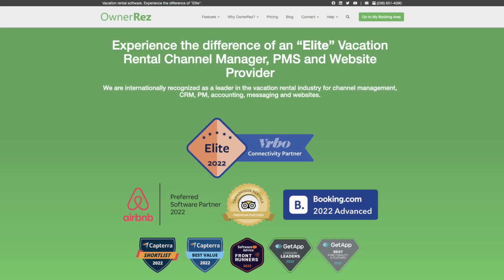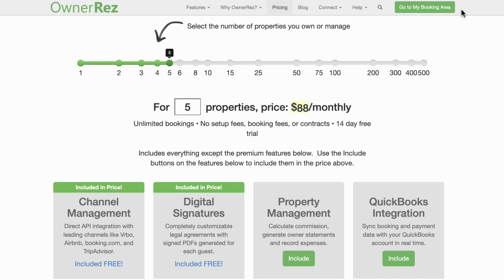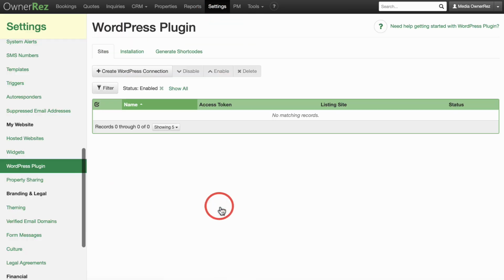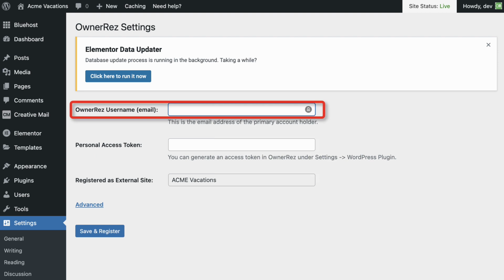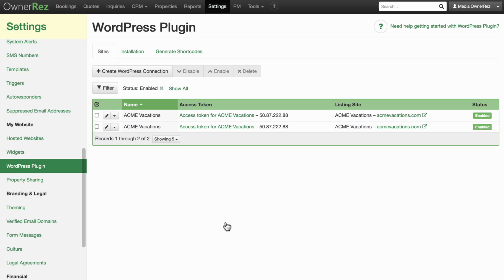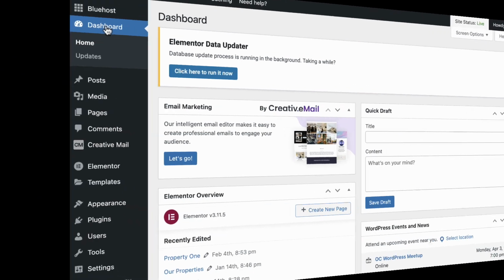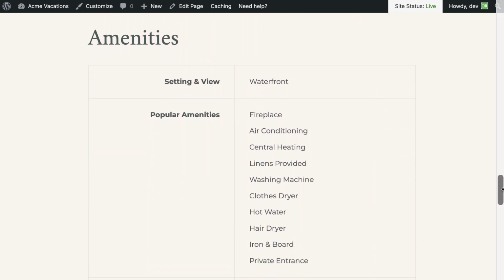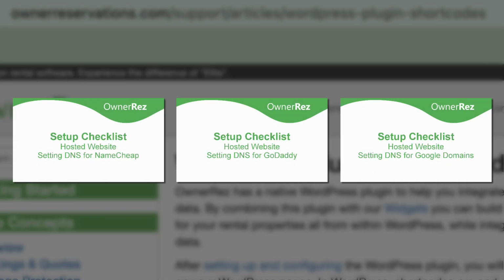Setup Checklist - Direct Bookings - WordPress Plugin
OwnerRez has published a native WordPress plugin, built in-house by OwnerRez engineers, to help you integrate your WordPress website with your OwnerRez data. By combining this plugin with widgets you are now able to build unique and powerful direct booking websites for your rental properties.